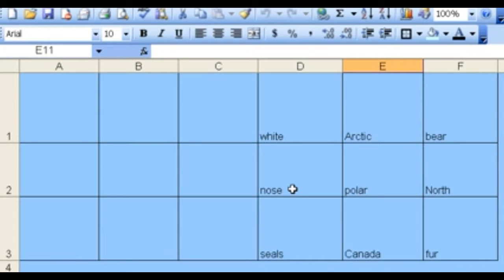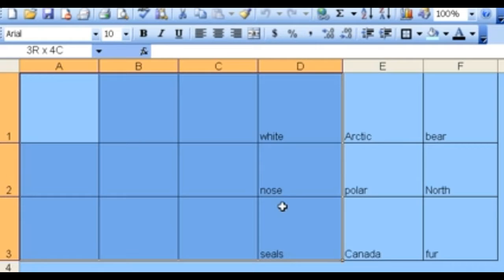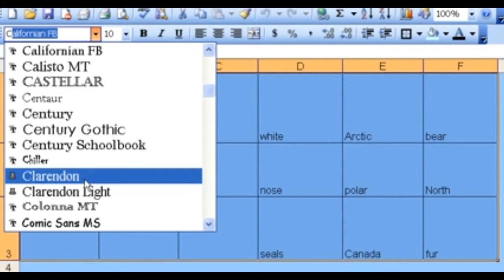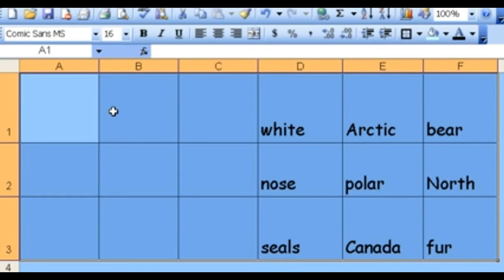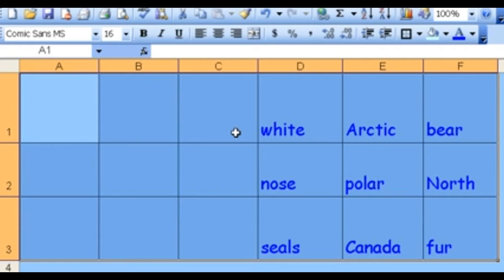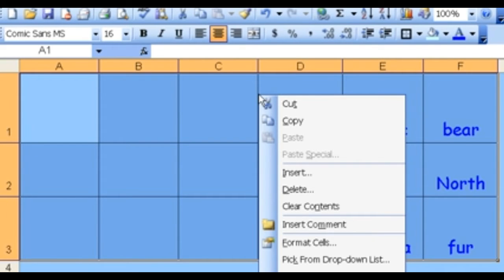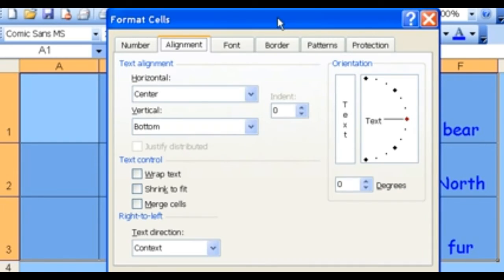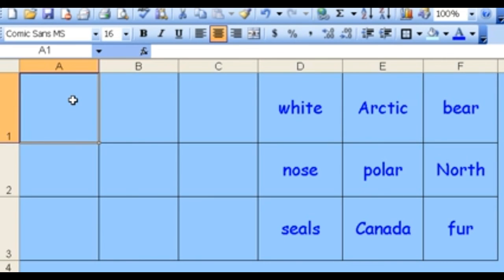How to create game in Excel Step 4-6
Part IV: Formatting text

In a tutorial made up of six parts, teachers (or whomever) can follow easy steps to create simple games using Microsoft Excel. The game uses Excel's "conditional formatting" feature, and can be fairly complex if enough time/thought is put into it. I hope you find it useful.

These are the 6 steps (after you open Excel, of course):
1. Insert a background image
2. Resizing cells
3. Using a background color
4. Formatting text
5. Using conditional formatting
6. Protecting the worksheet

INFORMATIVE
INTERESTING
RELEVANT